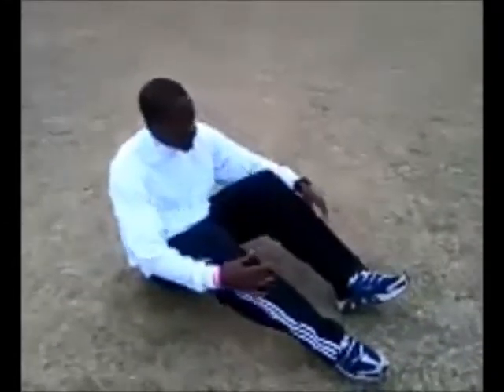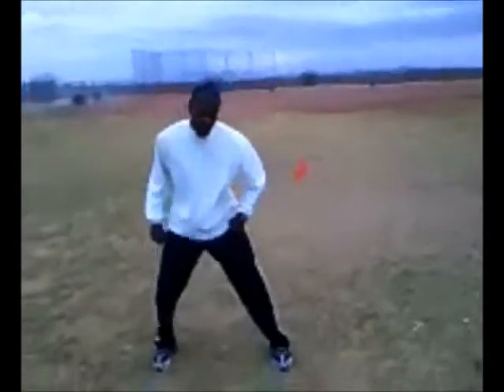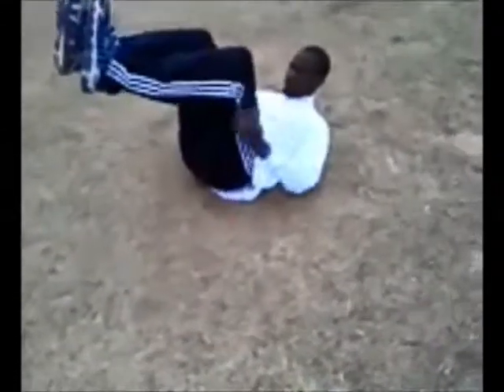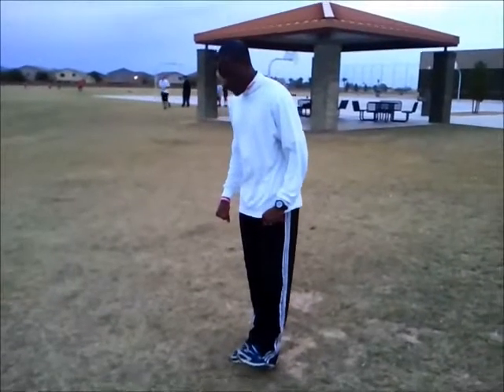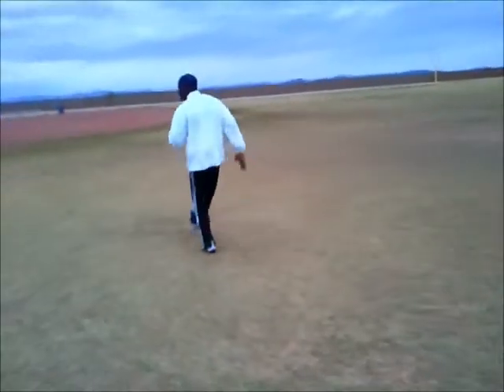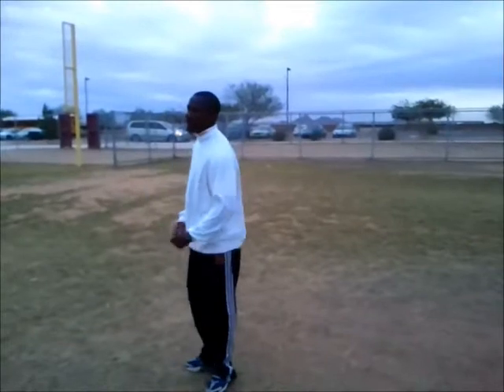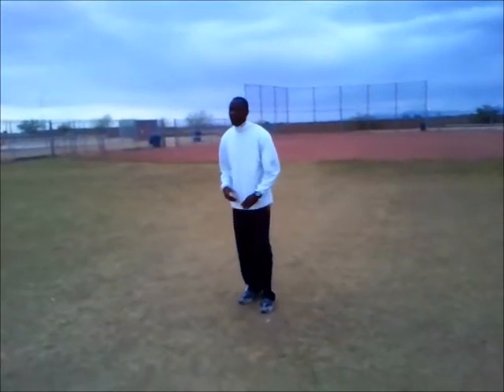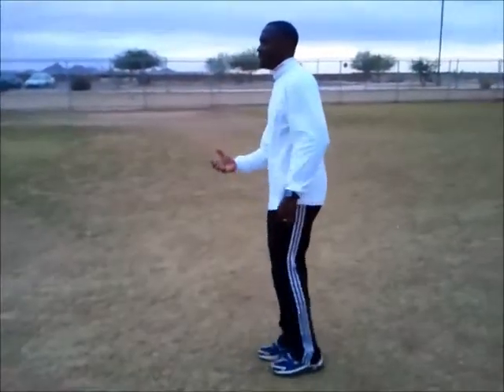MHS Track Drills Part 2.wmv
Sheldon Hutchinson demonstrating track drills for Maricopa High School